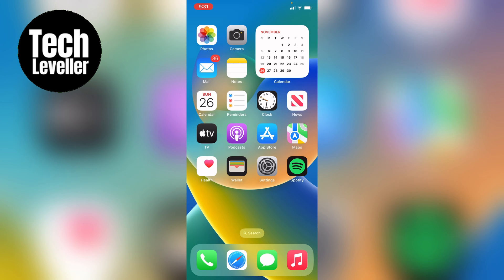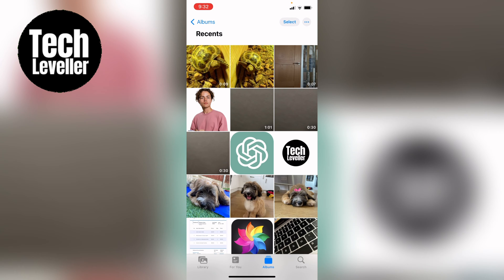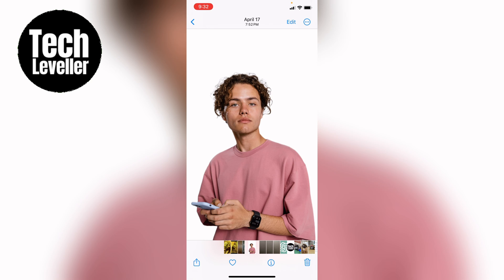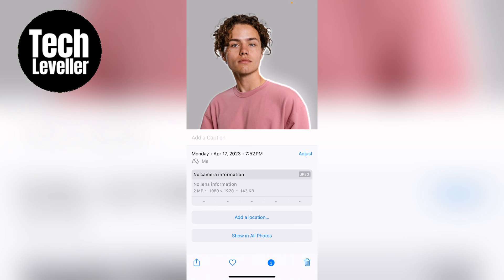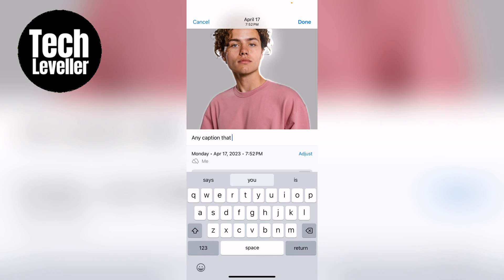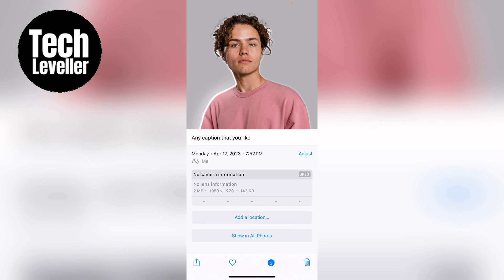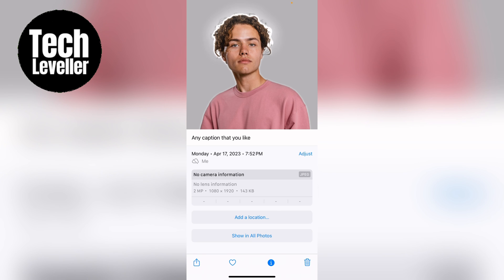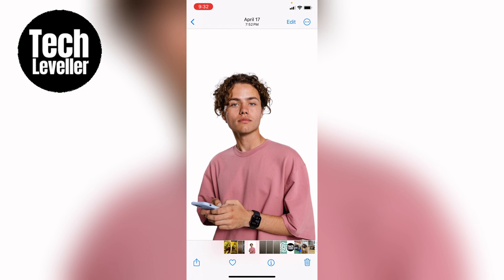How to Add Caption to Photo on iPhone or iPad (iOS)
In todays quick iPhone guide video I'm going to show you How to Add Caption to Photo on iPhone or iPad (iOS).